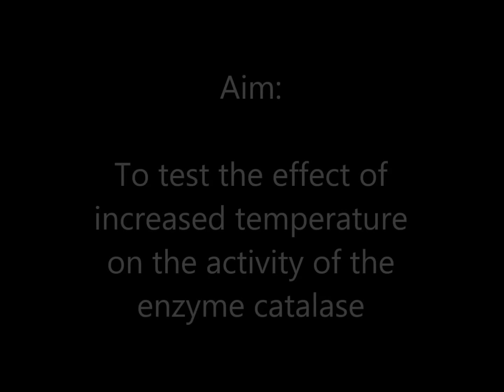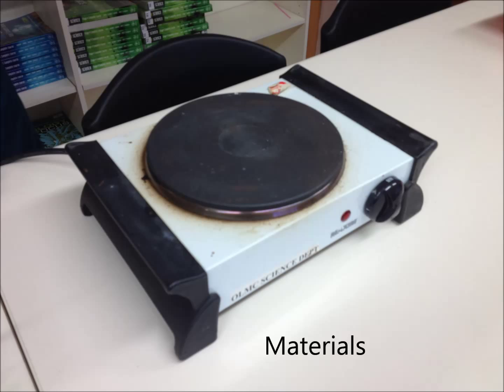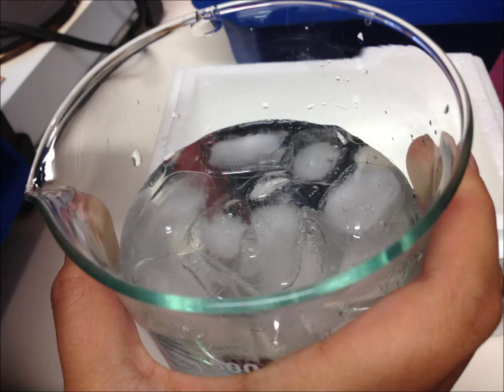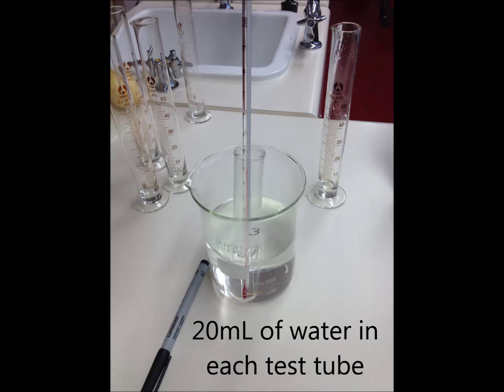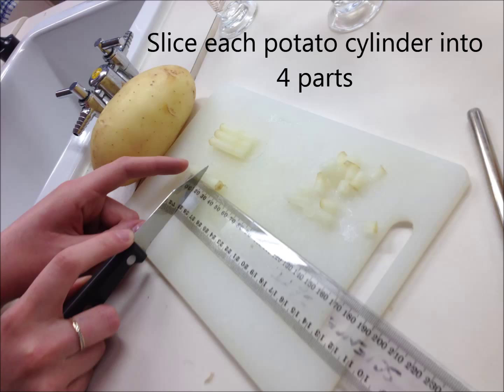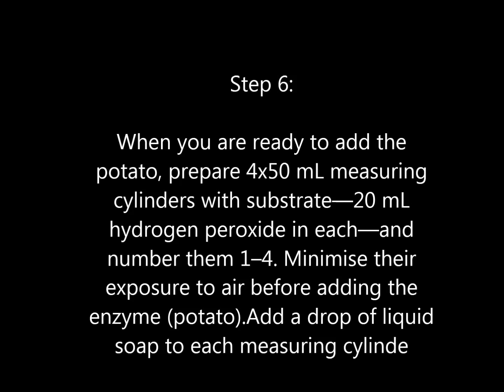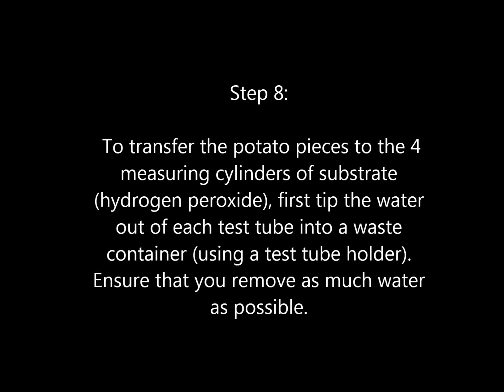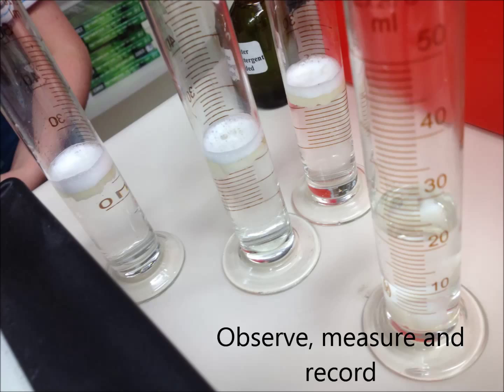temperature and enzyme activity video